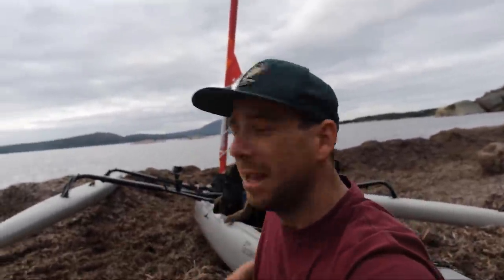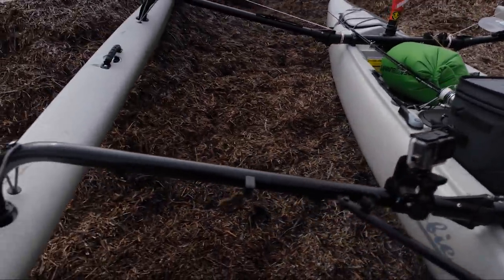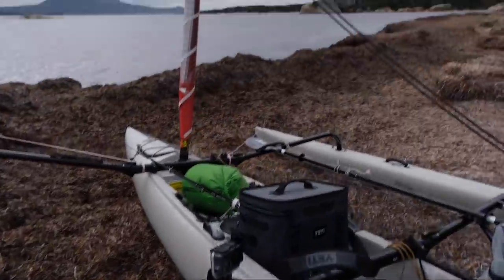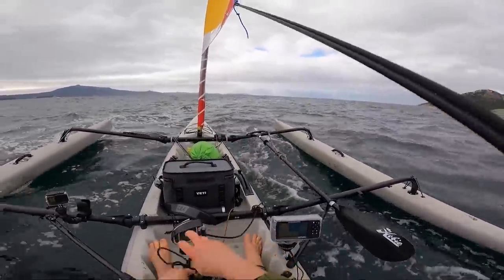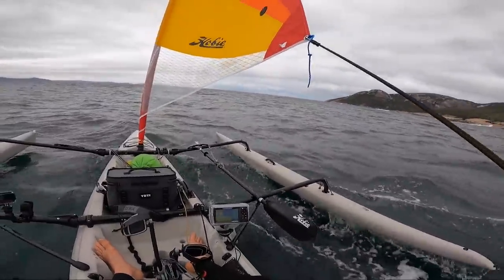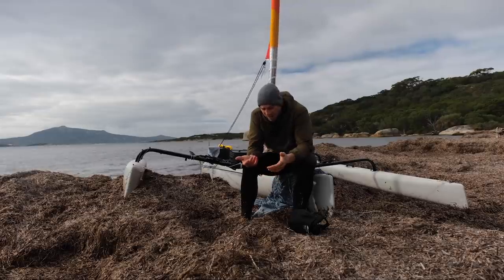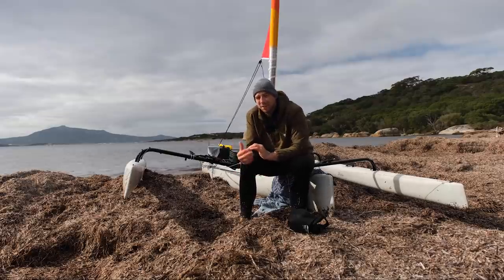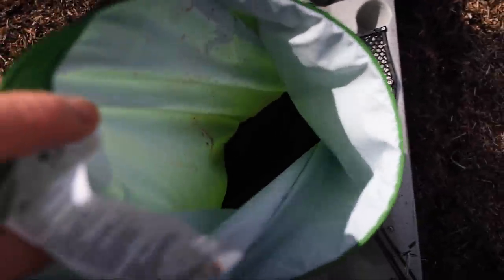I BOUGHT THE ULTIMATE ADVENTURE CRAFT!!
Trying out my new kayak for the first time. I was going to try catch a few squid or something but it didn't all go to plan. mostly because I tried to do too much on my first sail.
Cant wait get this all figured out and head of on some epic trips !!